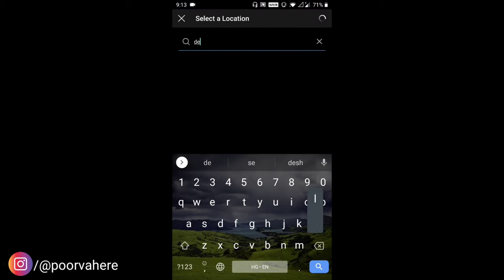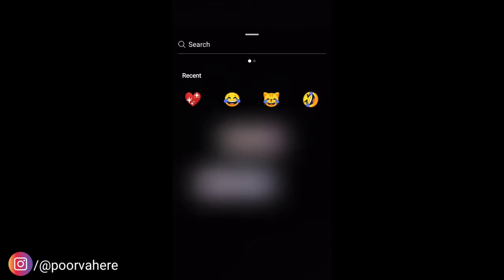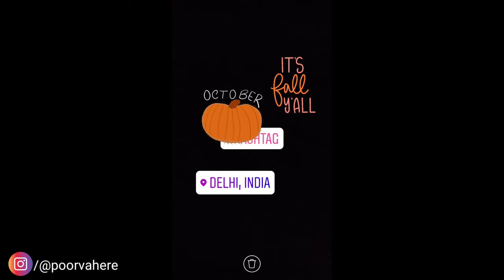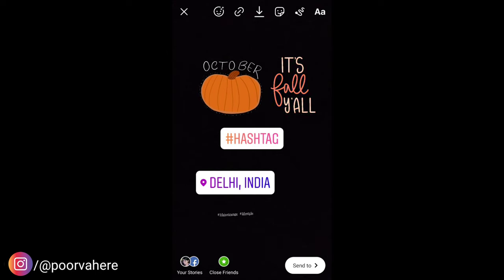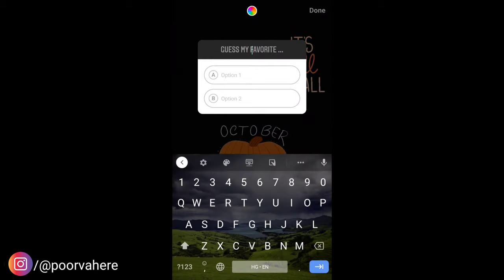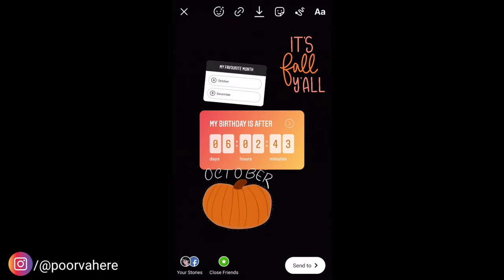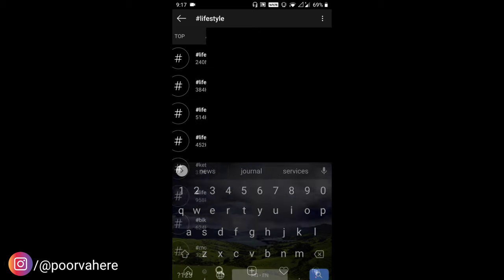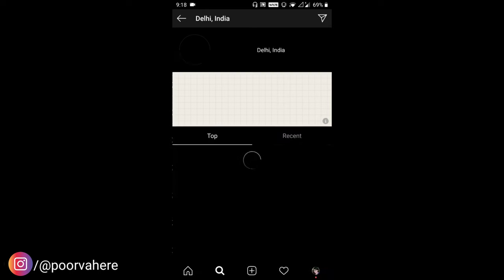Instagram Story Optimization | How to Grow on Instagram Fast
Best trick to grow on Instagram
Instagram Story Ideas
Instagram hacks
Best way to post on Instagram
Best video to know Instagram
Instagram Story Optimization
SEO hacks for Instagram
SEO tips 2020

for more visit "About Us"

Buy Shooting Equipments here (Products used by me) -

BOYA BYM1 Omnidirectional Lavalier Condenser Microphone:

Digitek Tripod Cum Monopod:

Zhiyun Smooth 4:

Samsung Galaxy M31:

Sony a7 III Camera:

Suggested Equipments (For better video quality) -

Oneplus 7T Mobile Phone:

Proper Light Setup:

Ring Light 18 inch:

Makeup Used -

Faces Canada Ultimate Pro Matte Lipstick (dash of pink):

Maybelline Colossal Eyeliner:

Social Media is all fun where people interact for entertainment and knowledge. But have you ever thought of establishing yourself as a social media manager or social media influencer? If yes, then you are at a right place. Watch this series and sequential form and you will learn all about social media which no one have ever told you.
P.S you can't find these tips and tricks in any book.

NON PROMOTIONAL